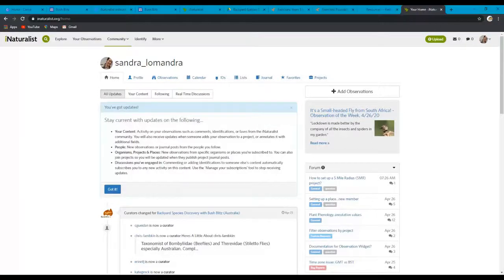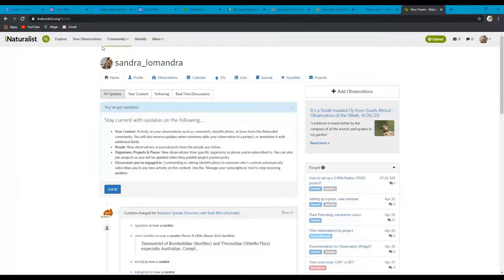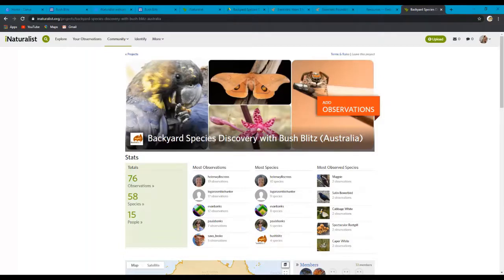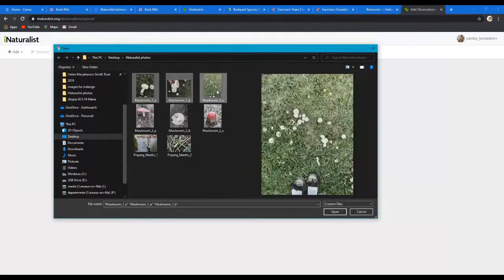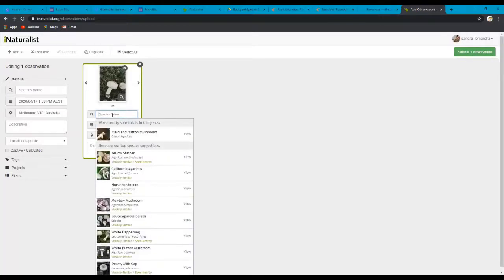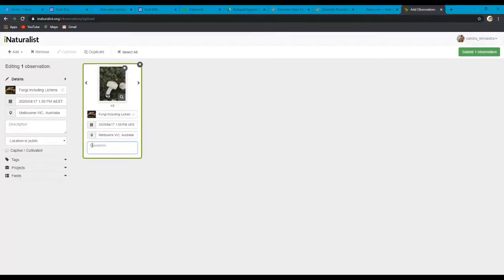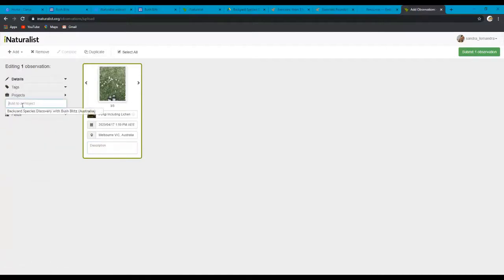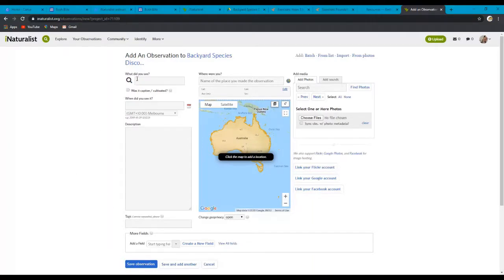Backyard Species Discovery - how to upload observations to iNaturalist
This video explains how to upload observations to iNaturalist, how to add observations to the Backyard Species Discovery Project (a Bush Blitz citizen science project launched in April 2020), and how to add tags to an observation.